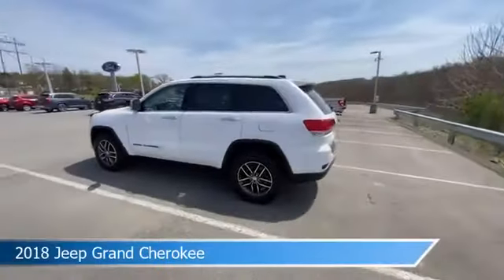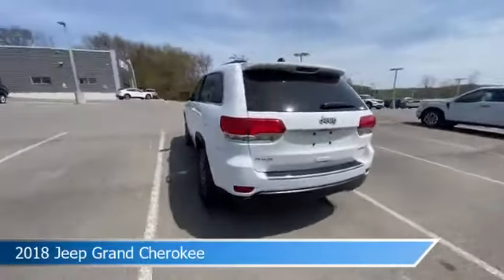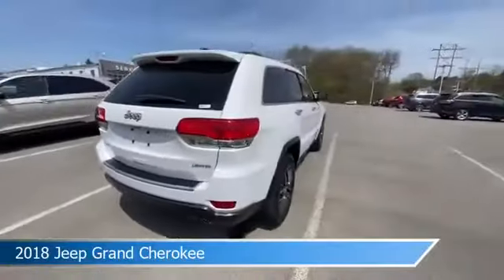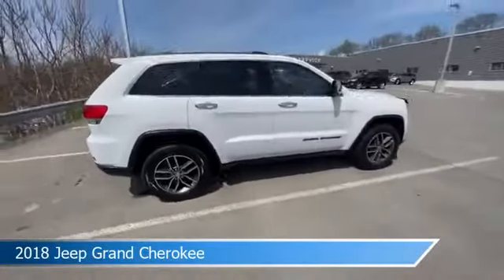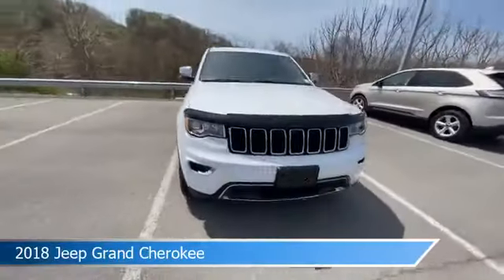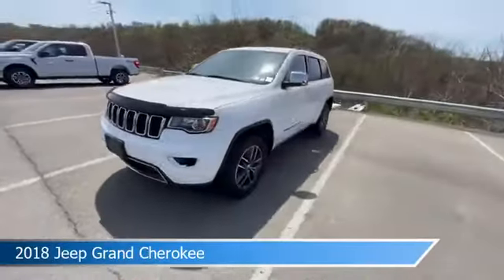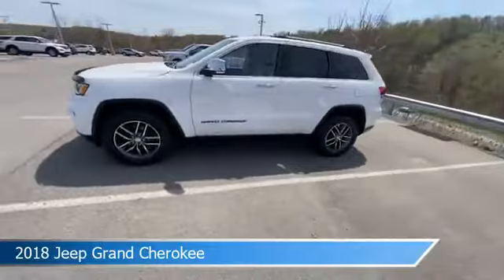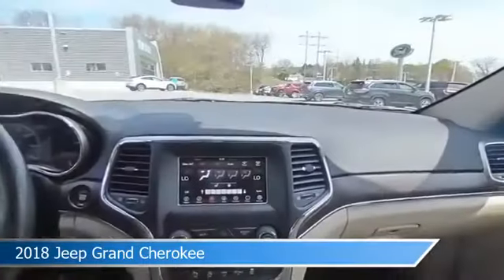2018 Jeep Grand Cherokee Z216138P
2018 Jeep Grand Cherokee Z216138P